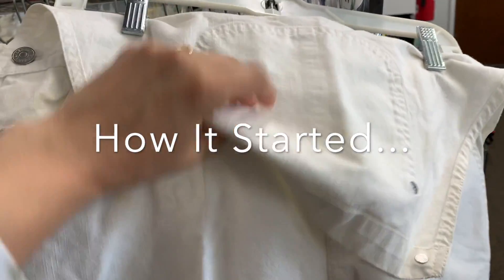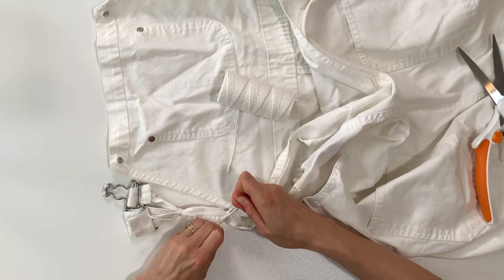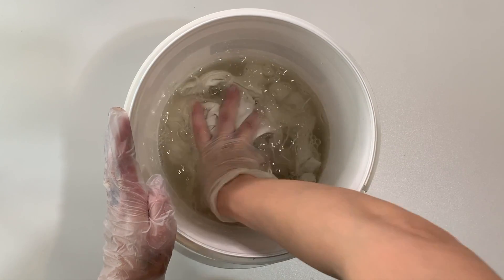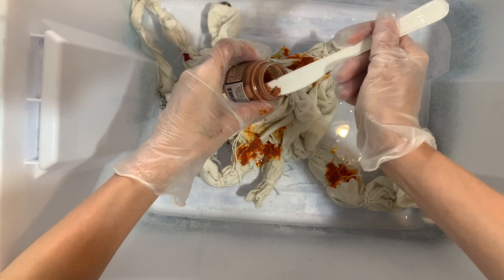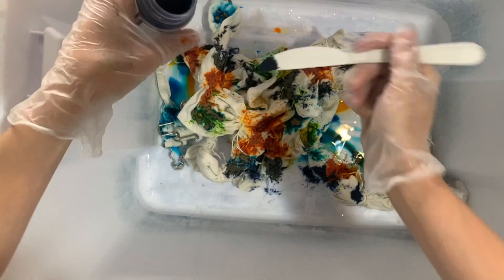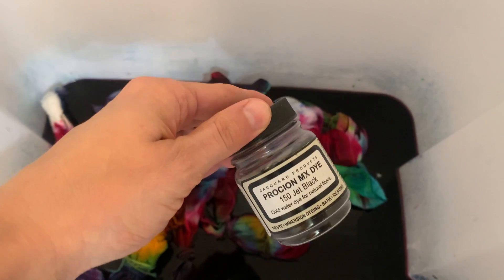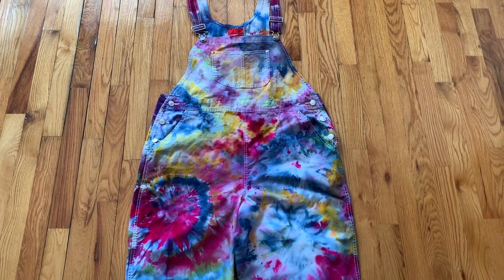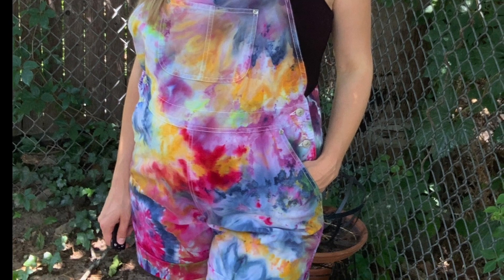Thrift Flip Ice Dyeing DYI Project | Onyx Art Studios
-Jacquard MX Procion Dye Kit 13 Colors
-Synthrapol- dyers' detergent
-Mesh Strainer

Thrift Flip Dyeing DYI Project